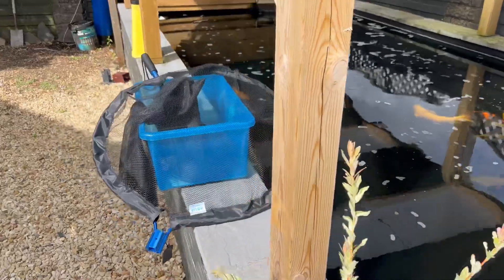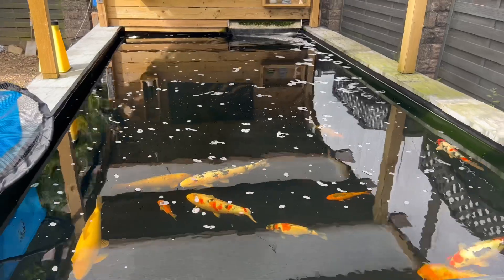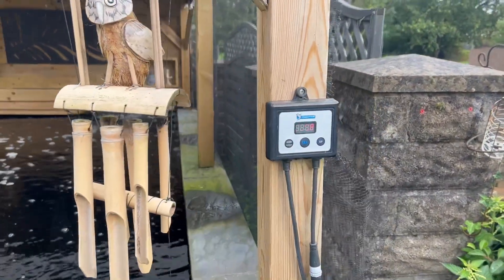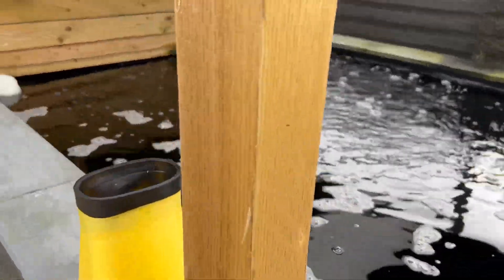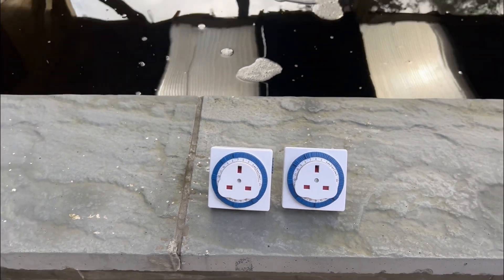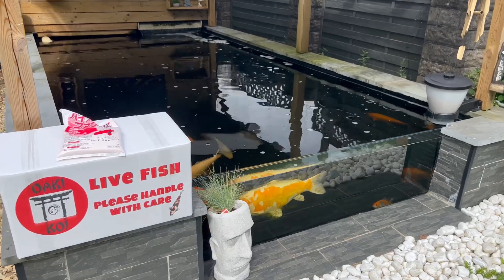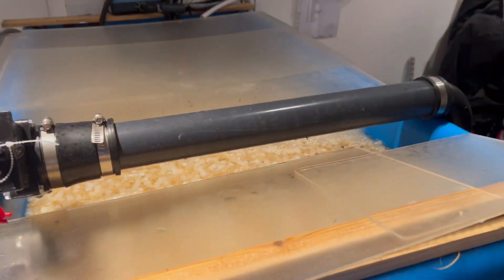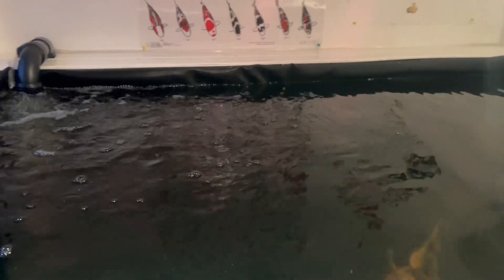A Must SEE special koi and some Kohaku coming up for re home